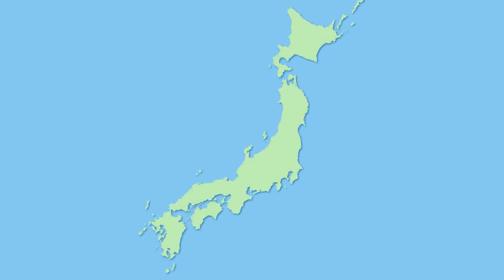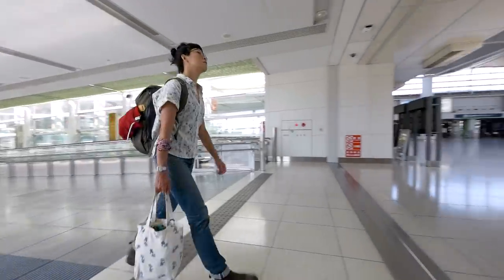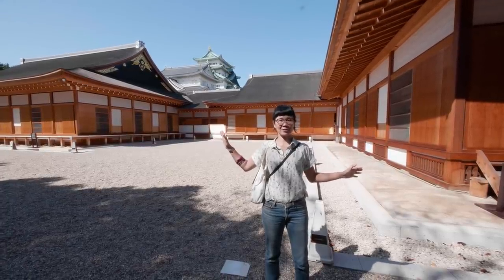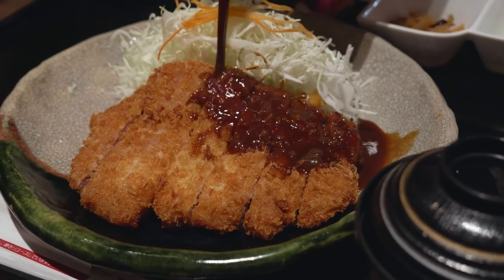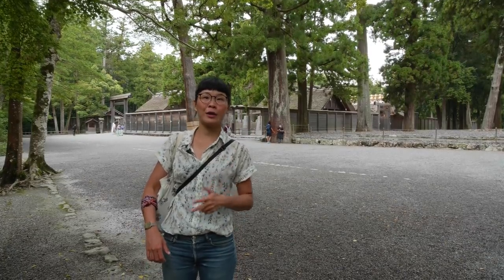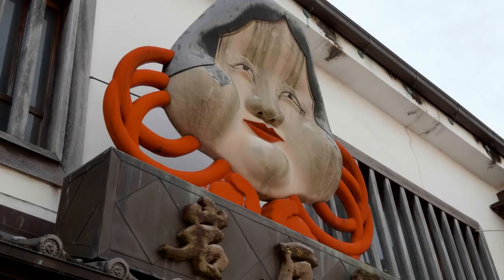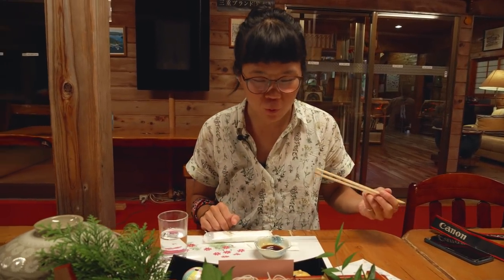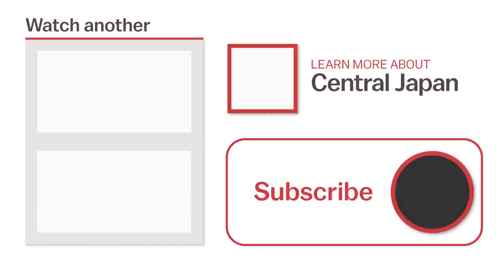4-Day Road Trip Across Central Japan: Episode 1 | japan-guide.com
In Episode 1 of this 4-day road trip across central Japan, we visit Nagoya Castle, enjoy a local speciality before heading to Mie Prefecture, where we explore Ise Jingu's sanctuaries. Finally, we end the day in Ago Bay where we'll stay for the night.

- Timeline -
00:00 Introduction
01:00 Map
01:19 Chubu Centrair International Airport
02:09 Nagoya Castle
03:18 Miso Katsu Lunch
03:57 Ise Jingu
06:23 Overnight Stay
07:21 Outro

- Video Credits -
Host: Raina Ong
Videographer and editor: Charles Sabas
Producer: Stefan Schauwecker & Export Japan